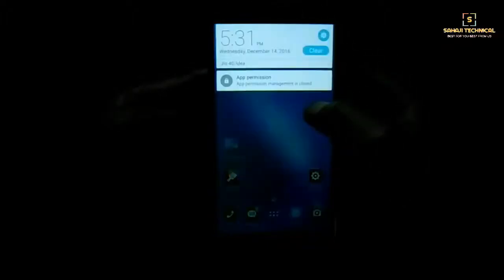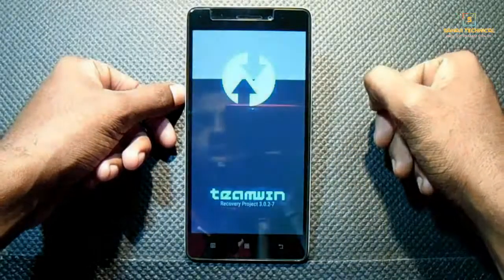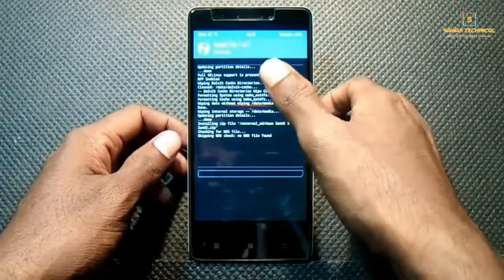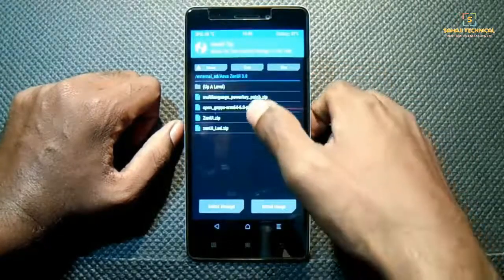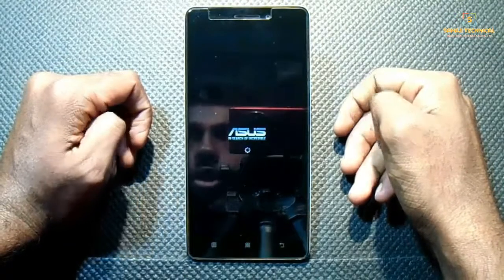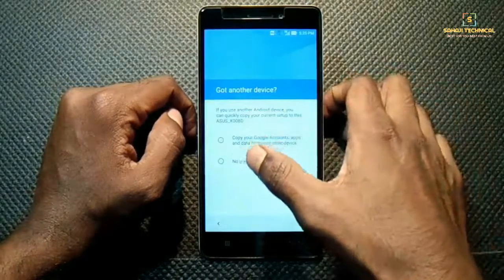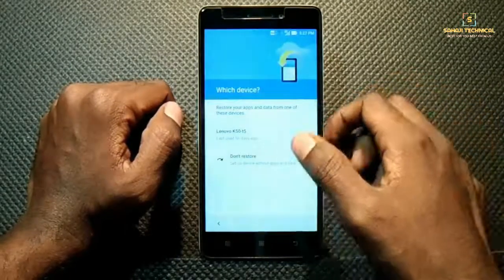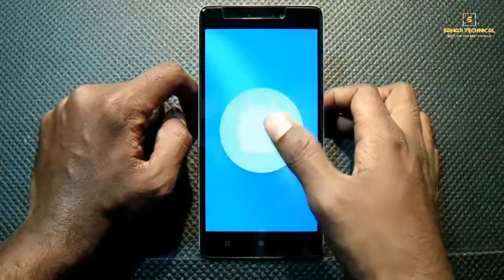FLASH ASUS ZEN UI ON LENOVO K3 NOTE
Hello Friend Welcome to SAHAJI TECHNICAL
today i will show how to flash ZENUI 3.0 on lenovo K3 Note...